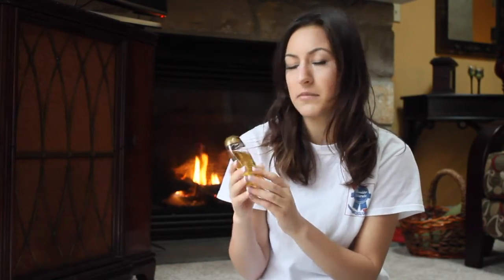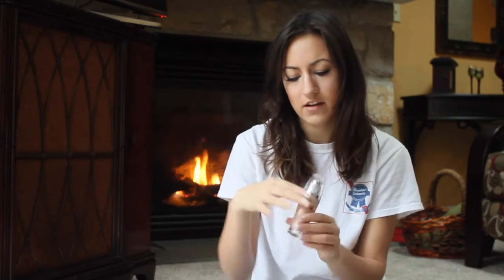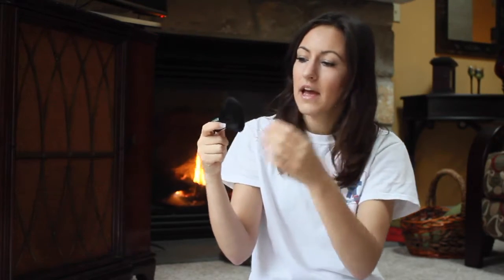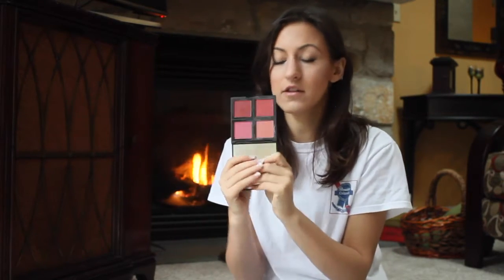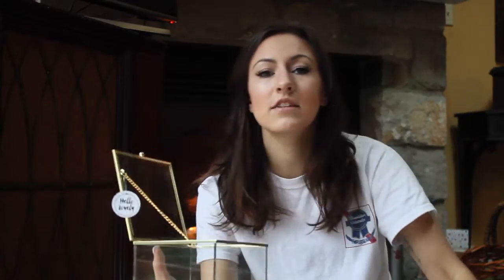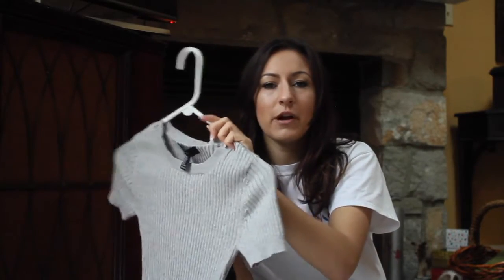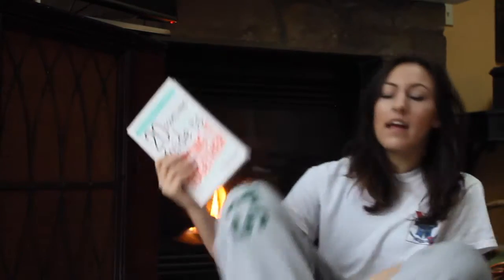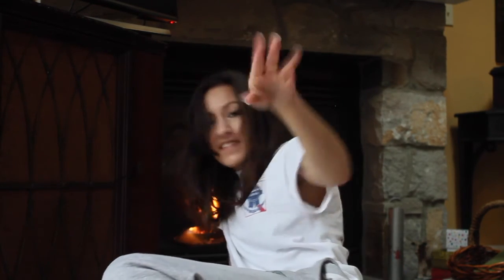DECEMBER FAVORITES // Rhiannon Lauren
I'M BACK YOU GUYS - December has been a crazy busy month for me, so I haven't been filming as much, BUT I'm excited to be bringing you a new favorites video :) I'm talking about my favorite makeup, books, music, and more! Let me know if you enjoy it by giving this video a thumbs up. I hope you all have a happy holiday xoxo I love you guys!